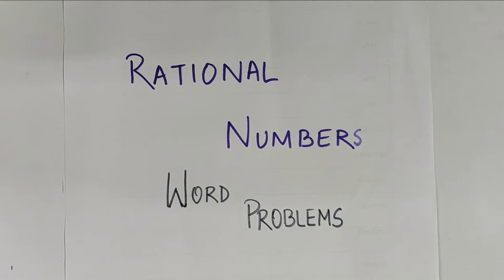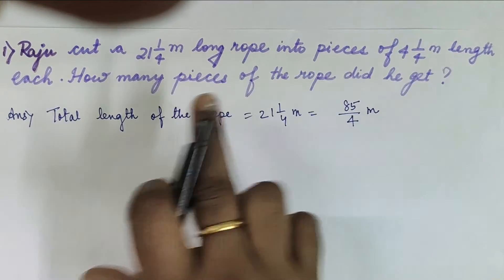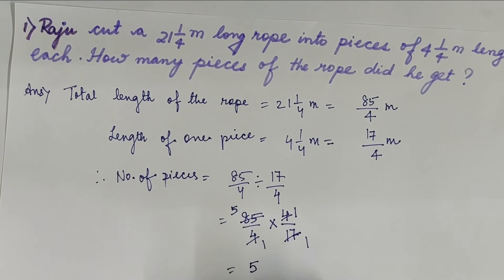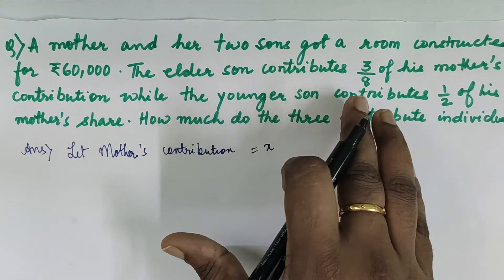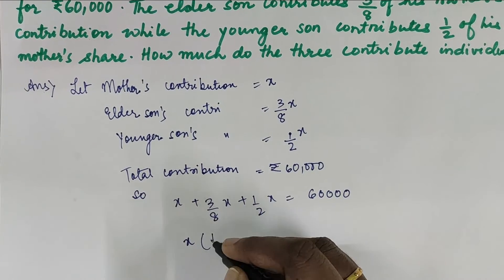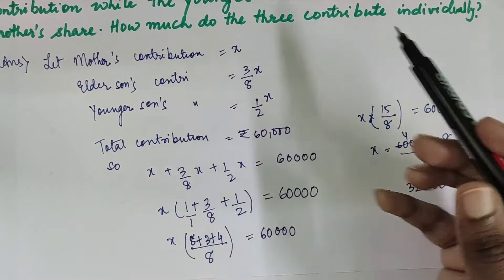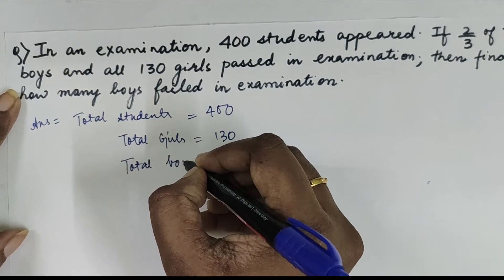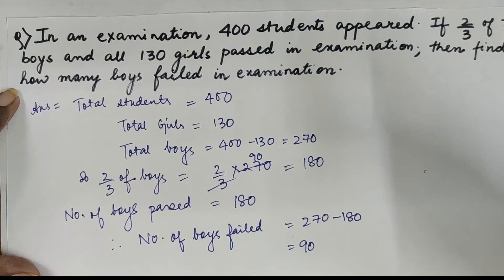Class 8:(Mathematics) Word problem on rational numbers.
This video deals with Word problem on rational numbers.